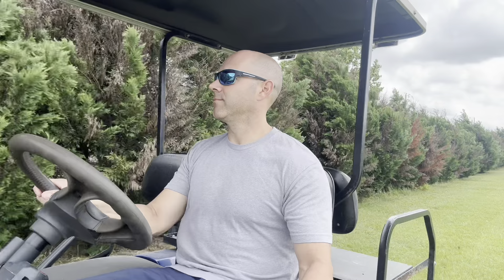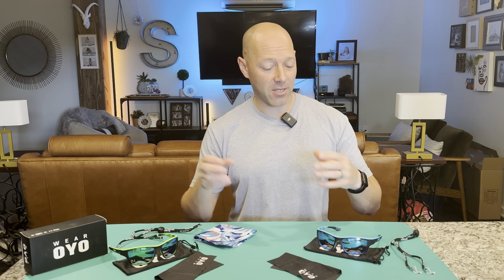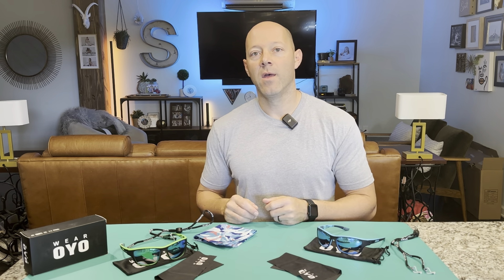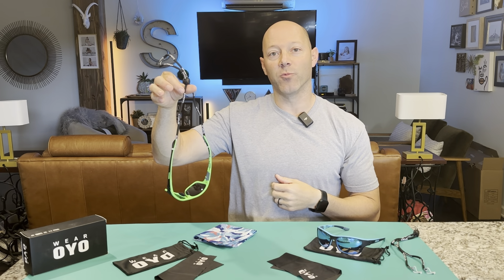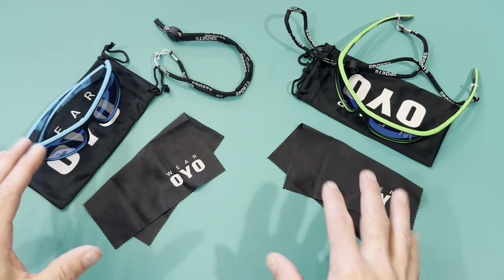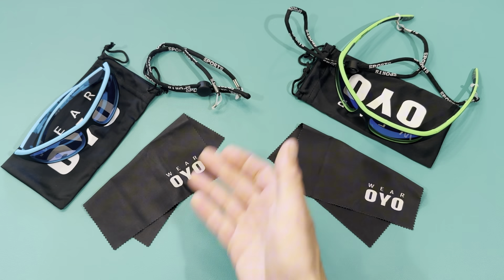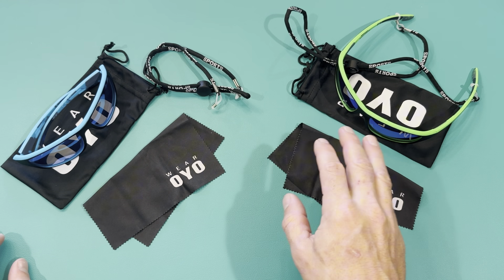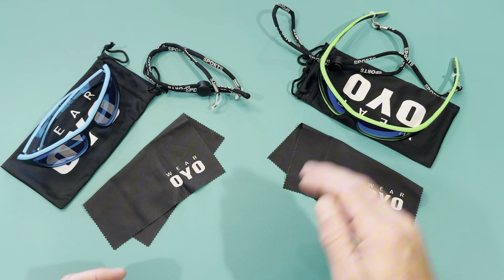New affordable Polarized sunglasses for fishing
Polarized Sports Sunglasses for Men Women,Fishing Driving Rectangular Goggles UV400 Protection

Thanks for supporting my channel for more information on this product above is a link to its Amazon